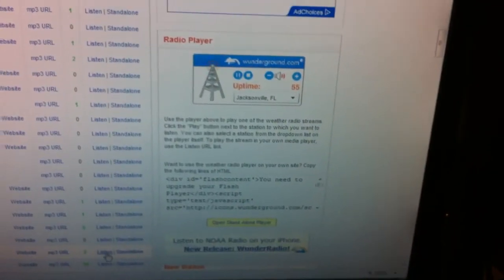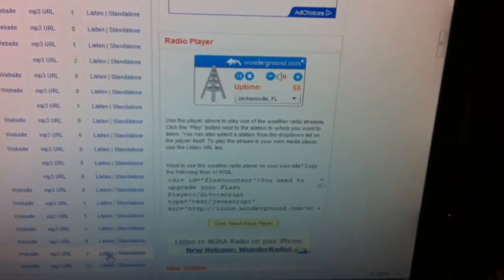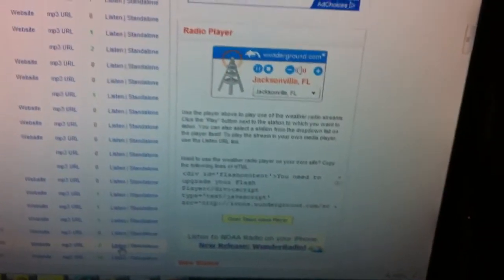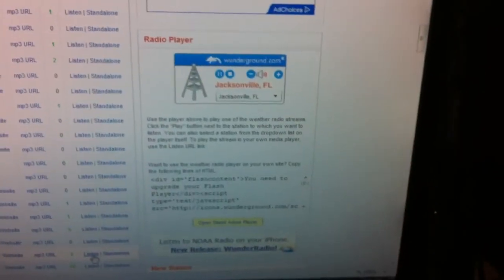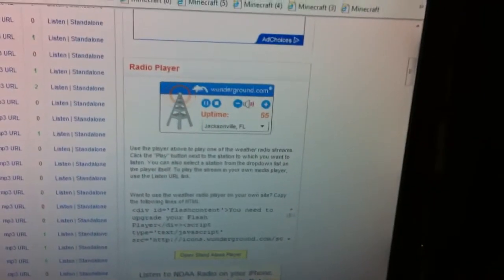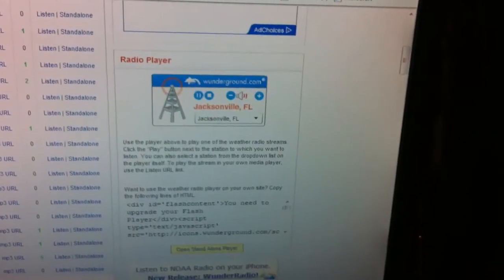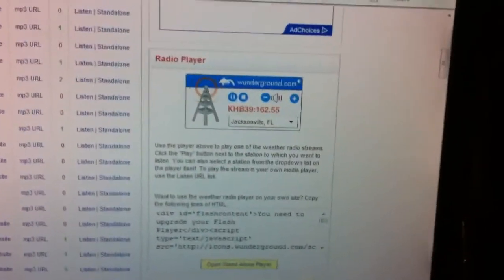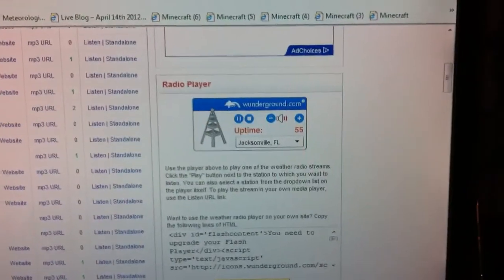REAL EAS 850-Special marine warning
EAS